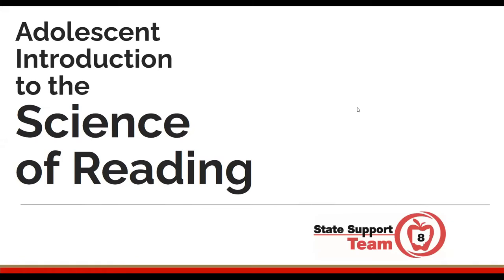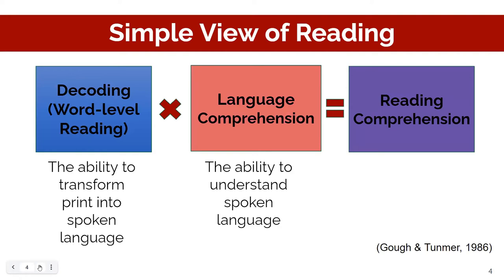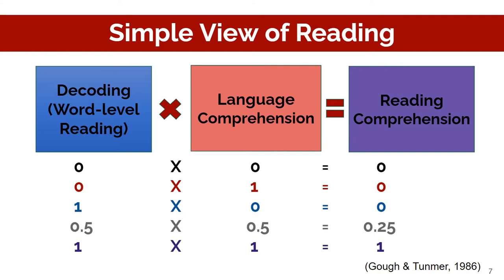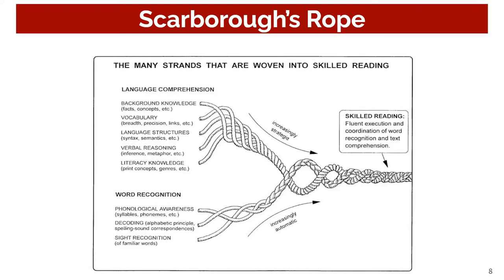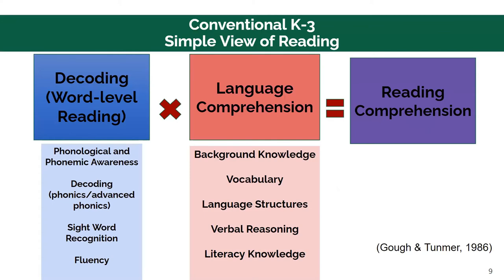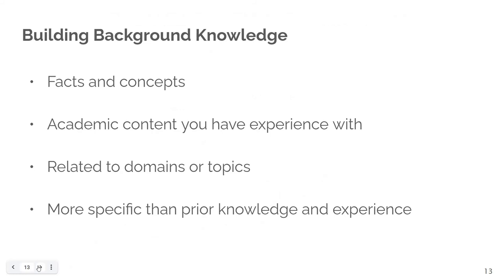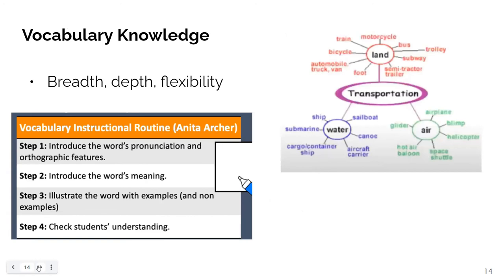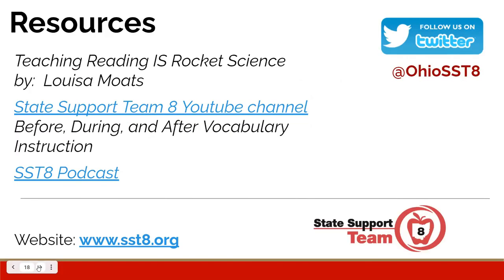Adolescent Literacy and the Science of Reading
This webinar provides a brief overview of the science of reading through an adolescent lens.  This webinar will help you to gain an understanding of the Simple View of Reading (SVR) and Scarborough's Rope and how they connect to adolescent literacy.